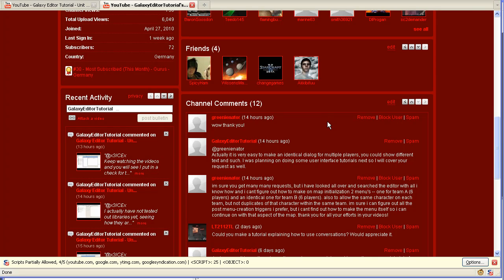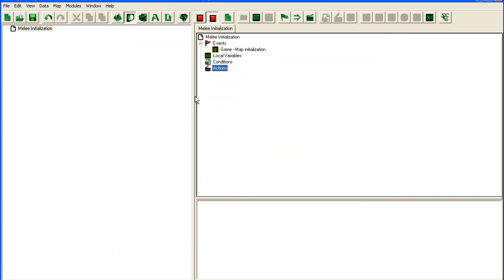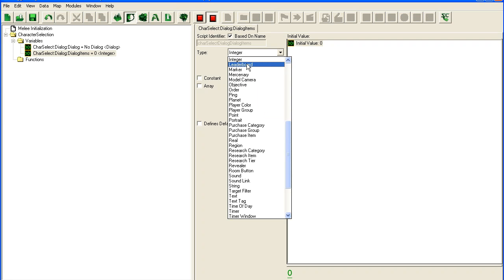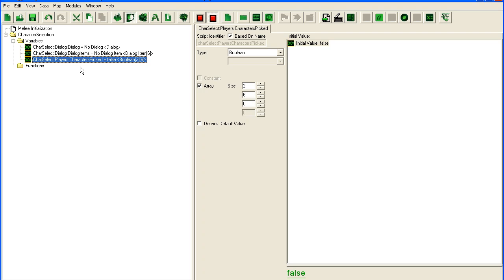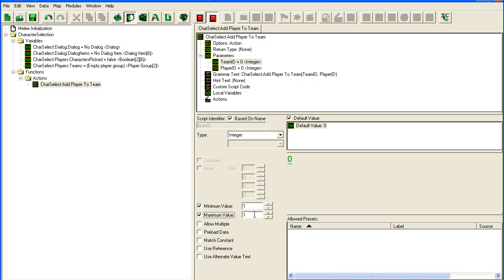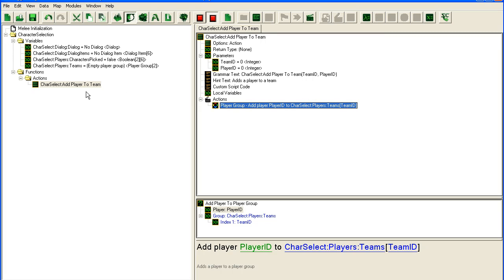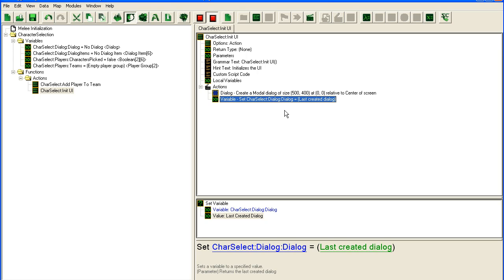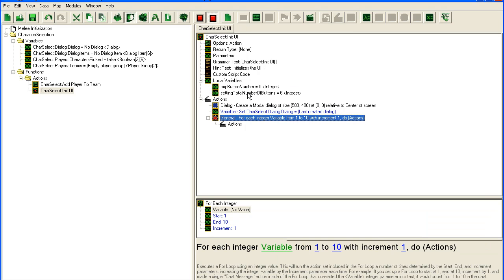Galaxy Editor Tutorial - Basic UI (Request) (1/5)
In this series I cover the basics of creating a dialog, the dialog I create is based on a request I got on my profile. It's a dialog for character selection for two different player teams, each team should only be able to select each character once.

I also cover conditions and functions in the trigger editor.